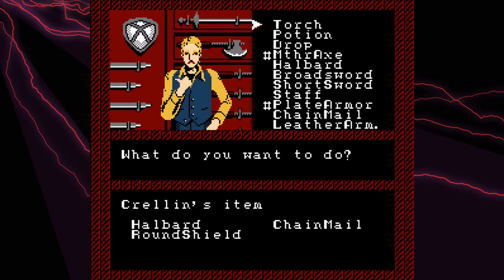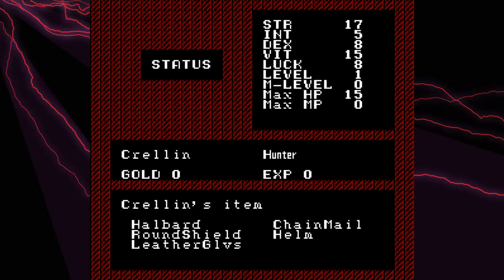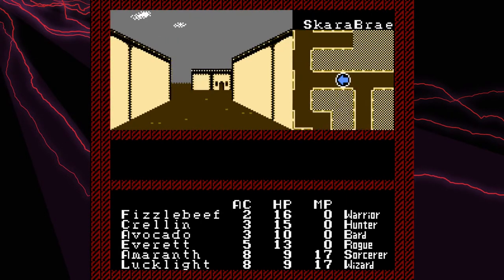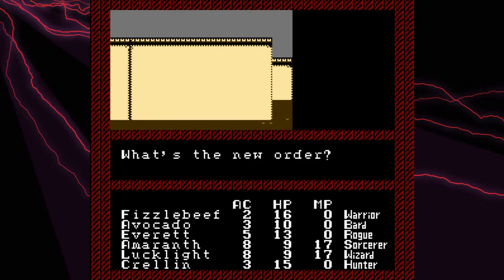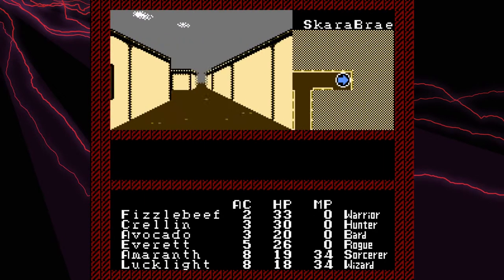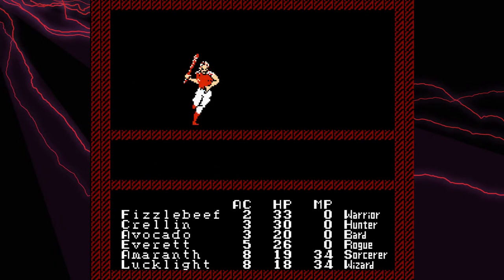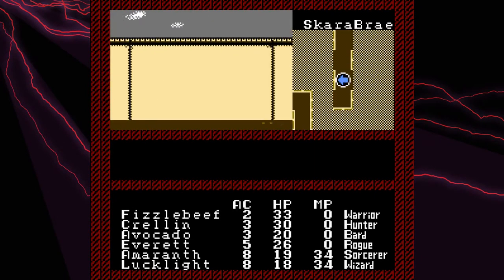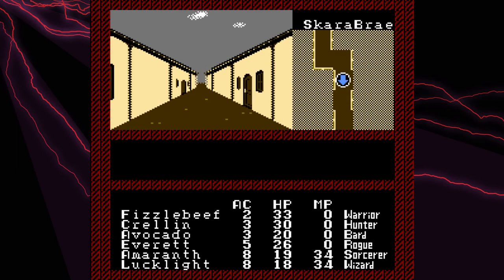The Bard's Tale 02 - Mechanics of Skara Brae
With our team firmly ready to go, we journey into the frozen city of Skara Brae, although the evil denizens want to pick fights...